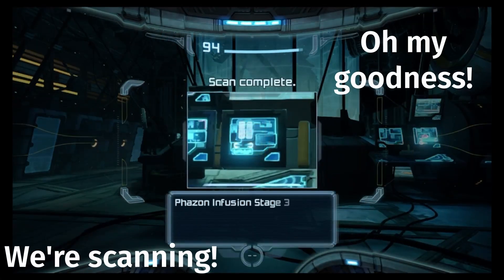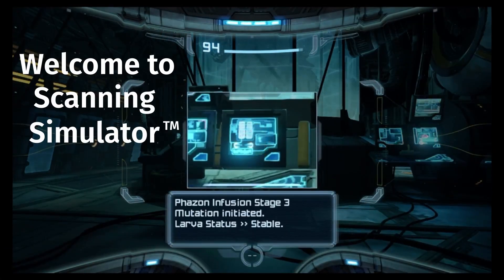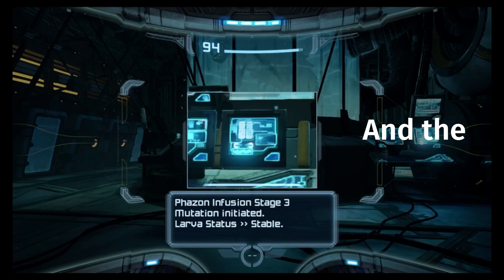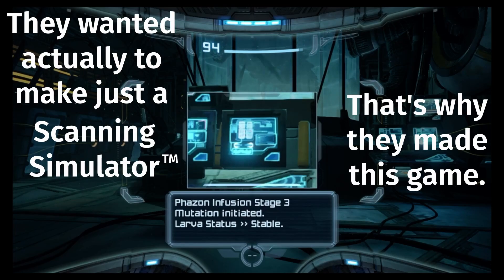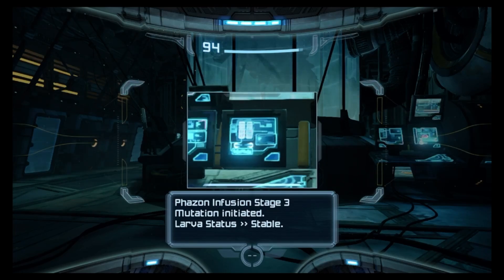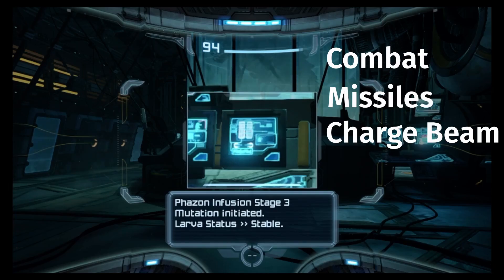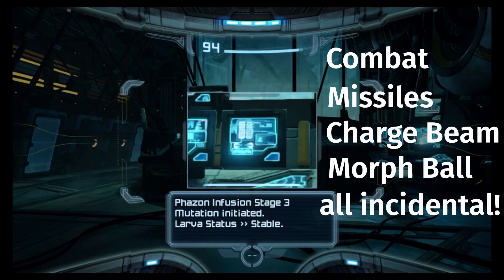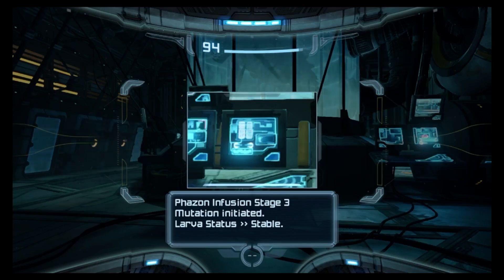Metroid Prime Remastered — Scanning Simulator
Just a fun moment from Metroid Prime Remastered. Enjoy!